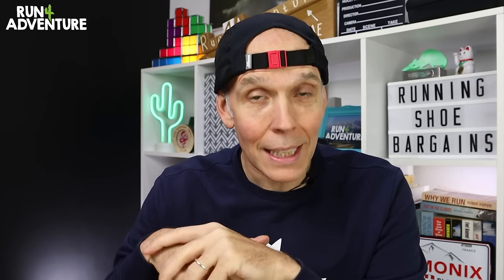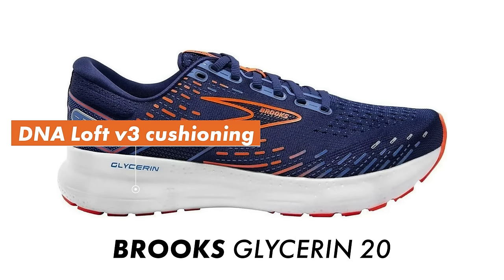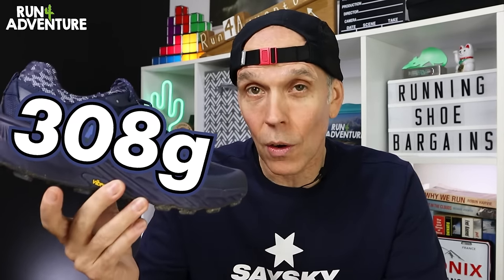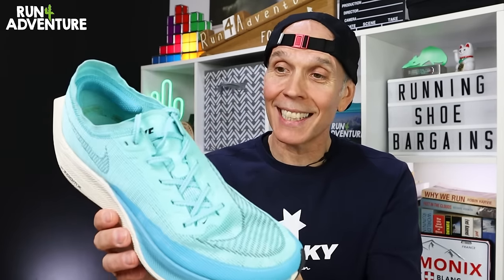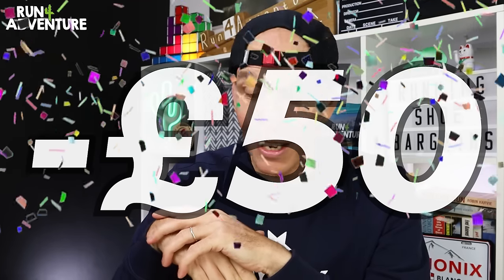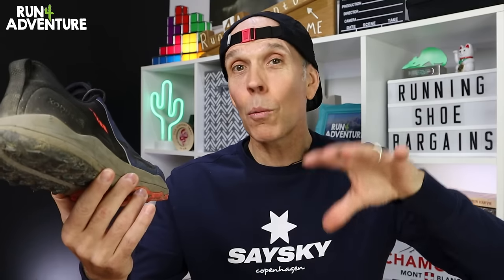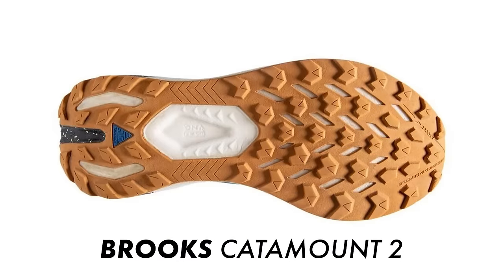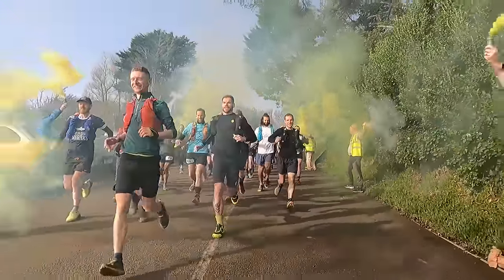BEST RUNNING SHOE BARGAINS 2024 | Best running shoe deals | Nike, Asics + MORE | Run4Adventure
BEST RUNNING SHOE BARGAINS 2024

Best Bargain Running Shoes at the start of 2024.

Best value running shoes right now.

0:00 Intro
1:05 Brooks Glycerin 20
2:00 Merrell Agility Peak 5
3:12 Nike Vaporfly 2
4:32 Reebok Floatride Energy X
5:04 Saucony Xodus Ultra
6:50 Asics Novablast 3
7:14 Nike Pegasus 40
7:30 Brooks Catamount 2

RUNNING GEAR

Camera gear used by Run4Adventure:

CAMERAS

ACCESSORIES

AUDIO